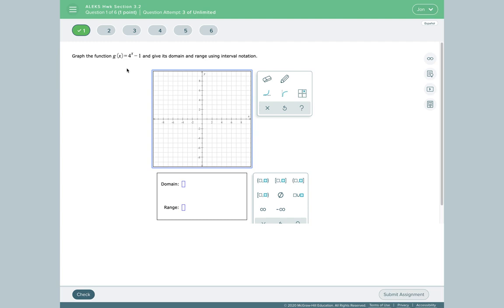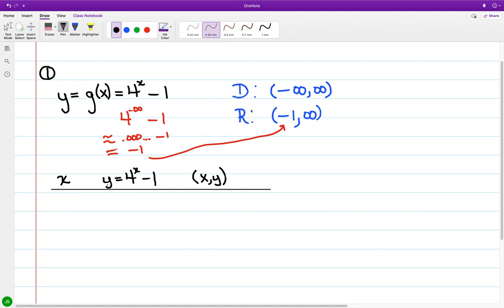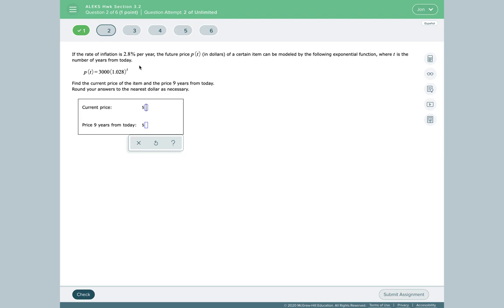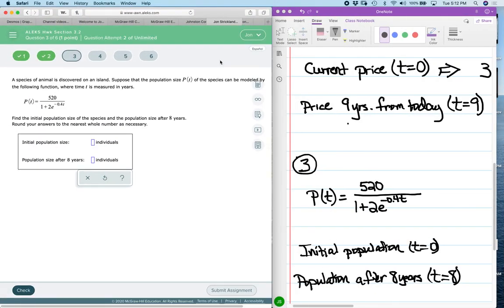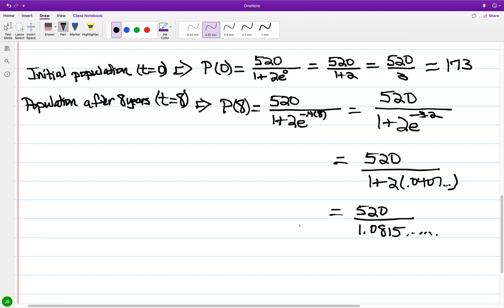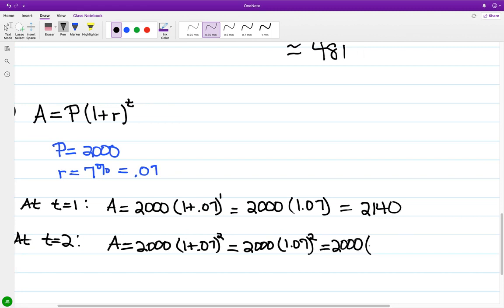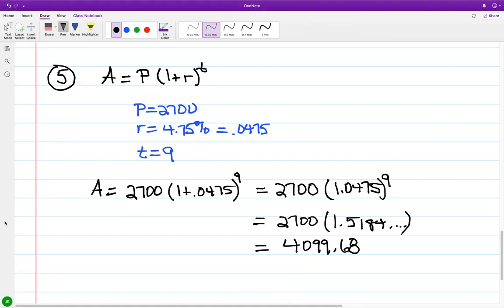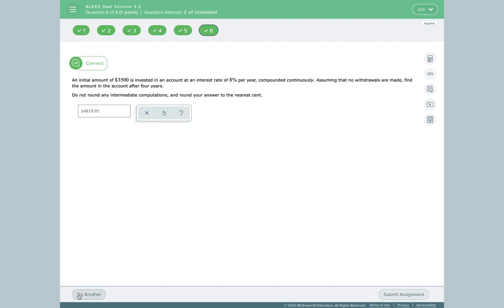ALEKS HWK SECTION 3.2 VIDEO SIMULATION